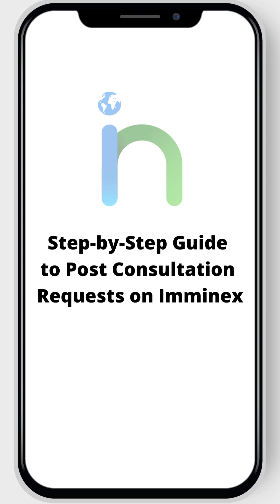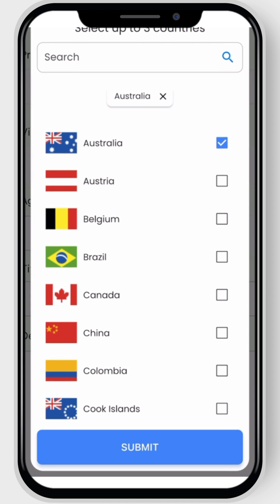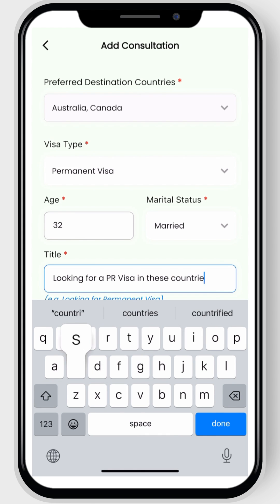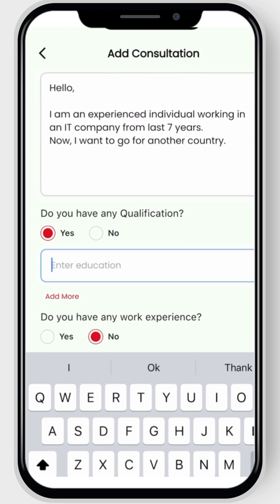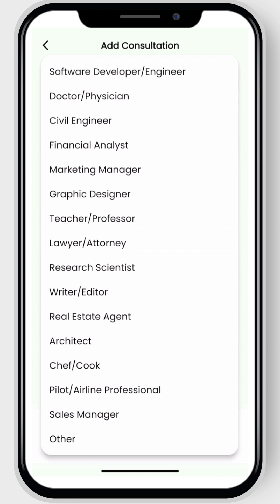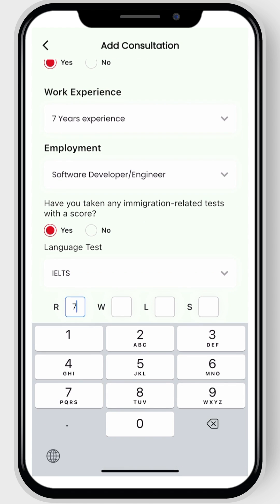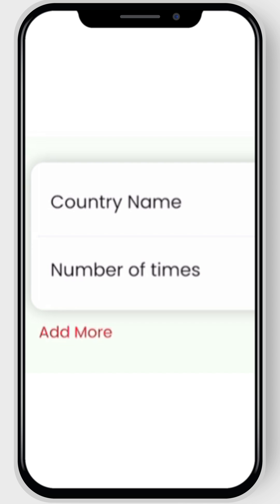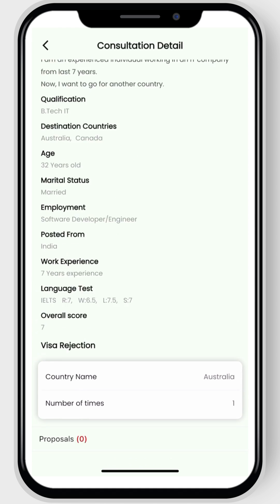immiNex Consultation Request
imminex Add consultation request video step by step guide

onelink.to/imminex